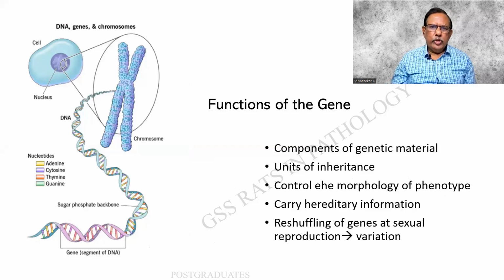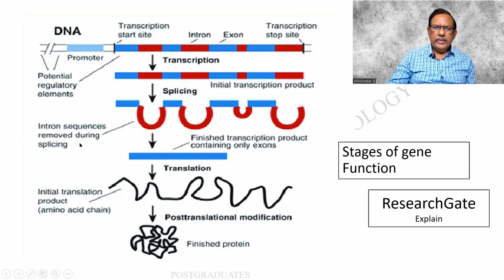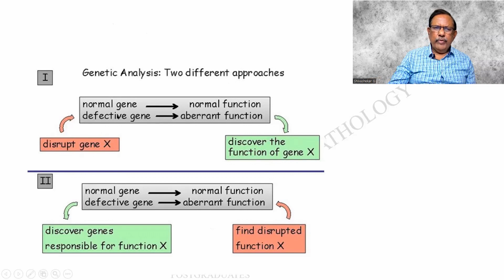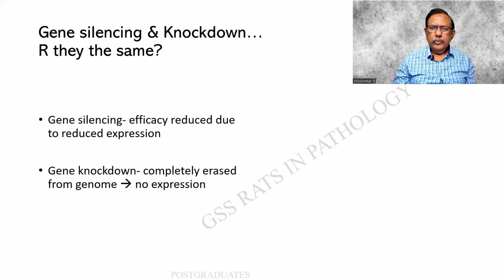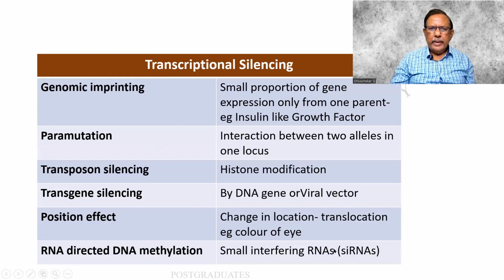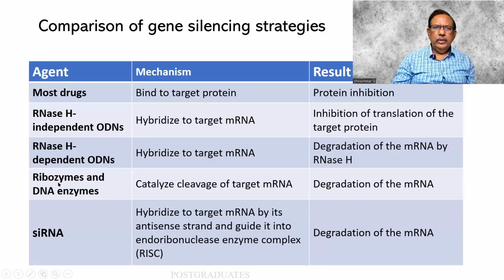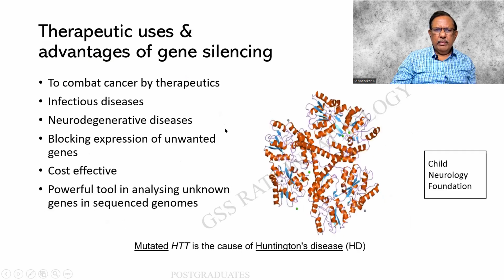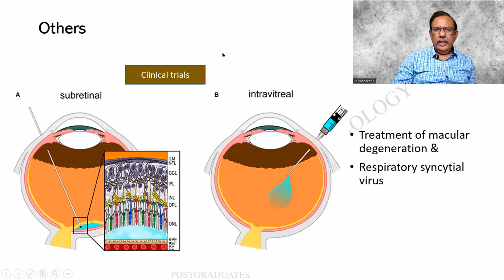MD Path UQ Technical topic GENE (??JEAN) SILENCING Dr GSS SRM MCH RC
Technical topic. Abstract. to be reviewed early to benefit maximum. IQ= UQ